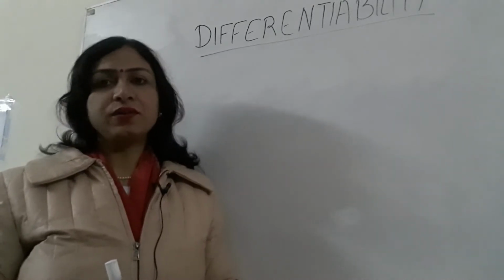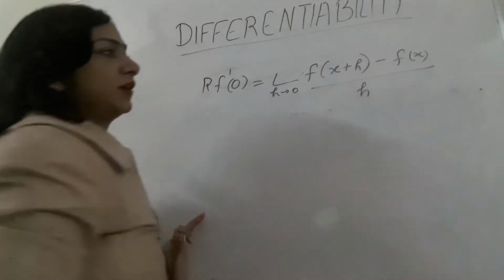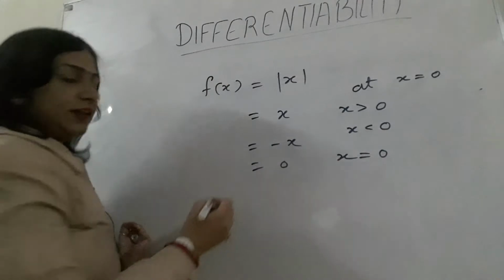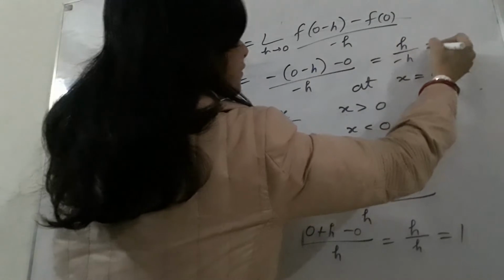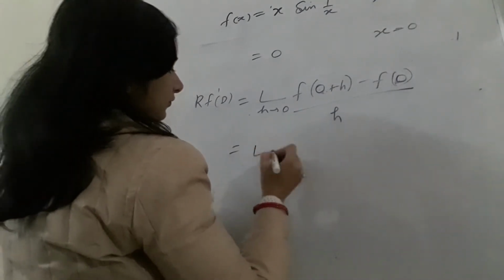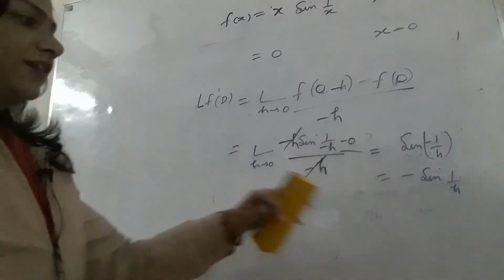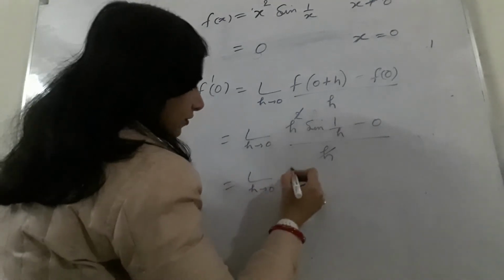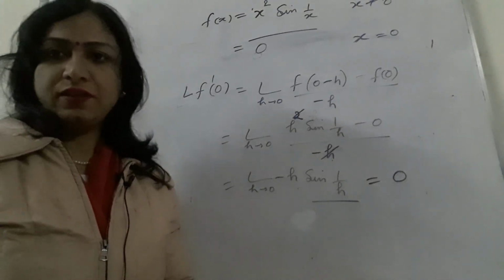DIFFERENTIABILITY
DIFFERENTIAL CALCULUS